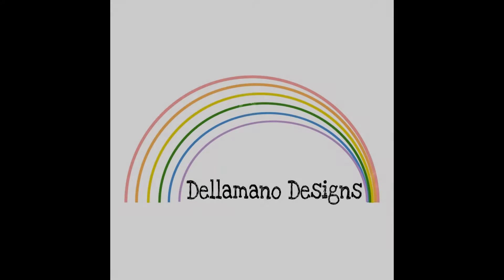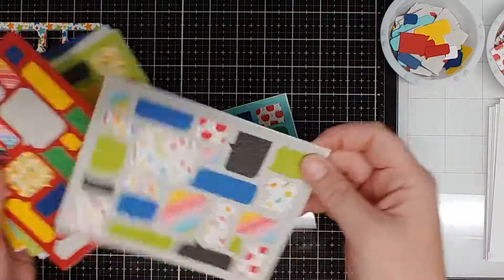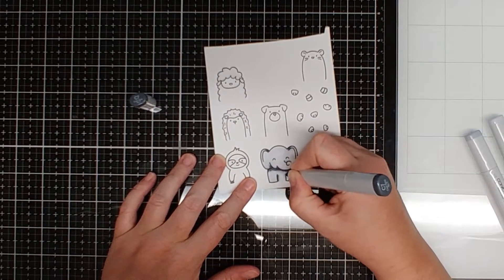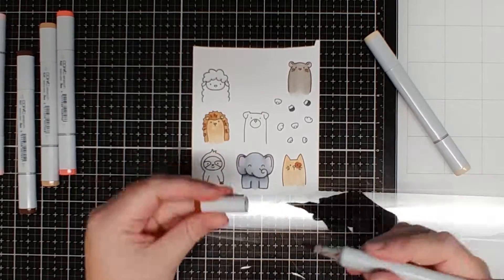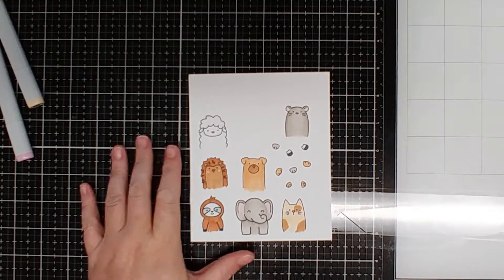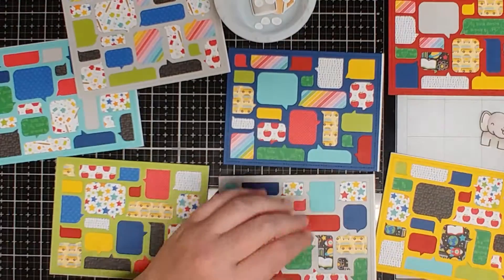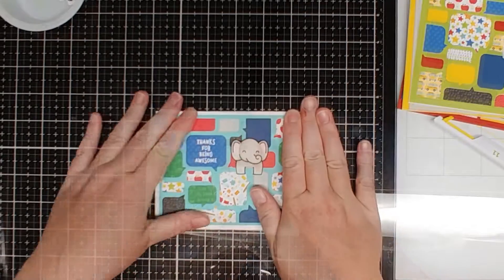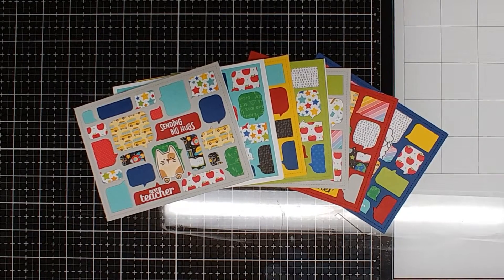Teacher Cards - Mass producing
I made these cards awhile ago but am just now getting around to getting the video up.  I really enjoy inlay die-cutting and love how I was able to get so many cards out of this technique.  And I have so many more pieces to make more cards.

Thanks so much for stopping by and I will see you very soon (hopefully)!